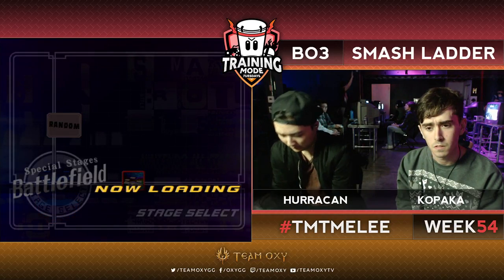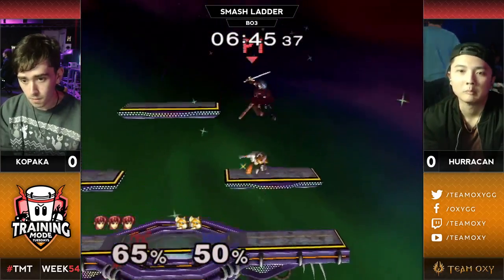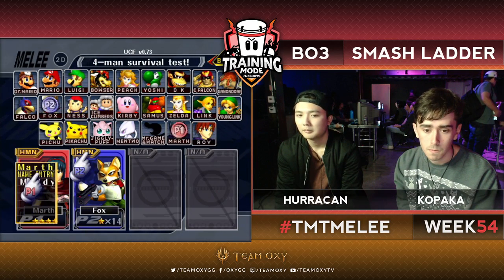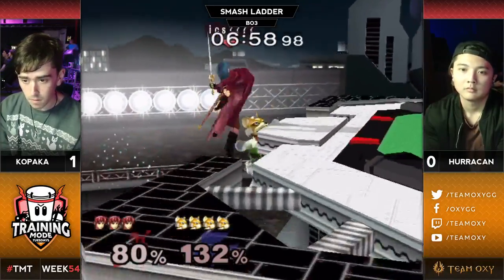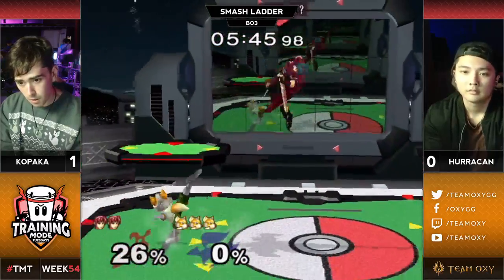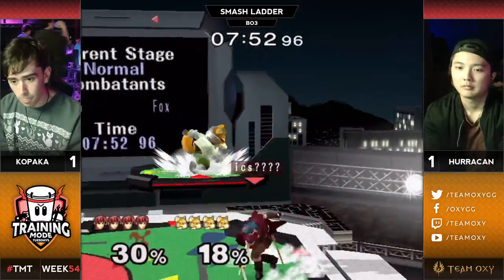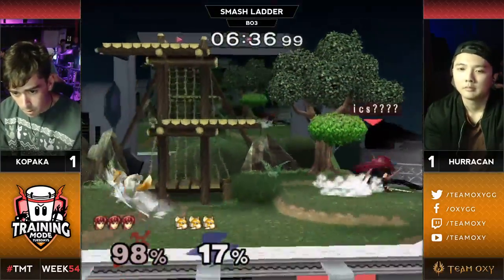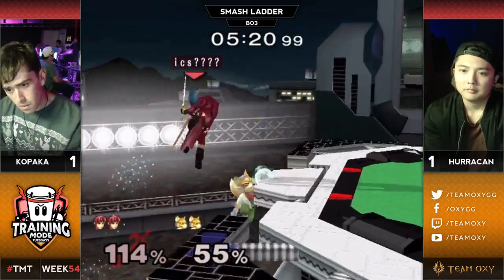TMT 54 - Kopaka (Marth) VS Hurracan (Fox) - SSBM Smash Ladder - Melee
Training Mode Tuesdays #54
Located at Esports Arena - Santa Ana
May 22th, 2018
Hosted by Team OXY